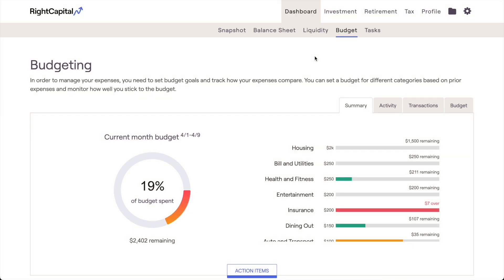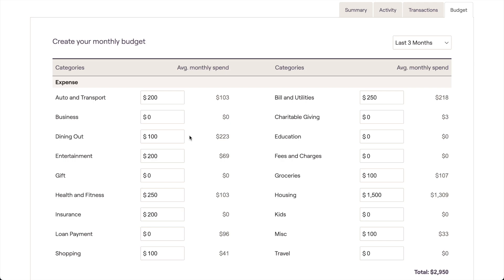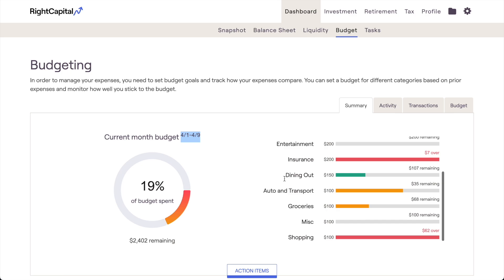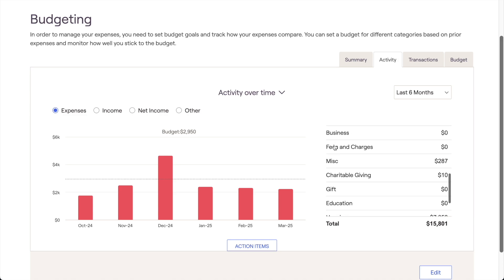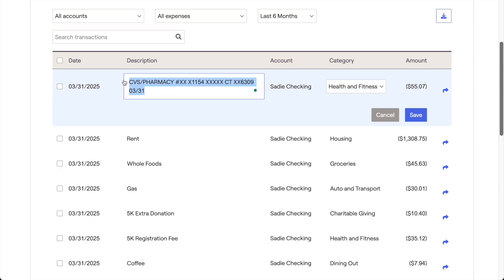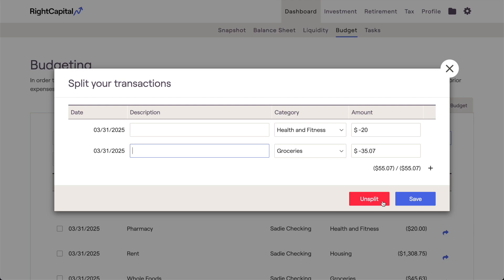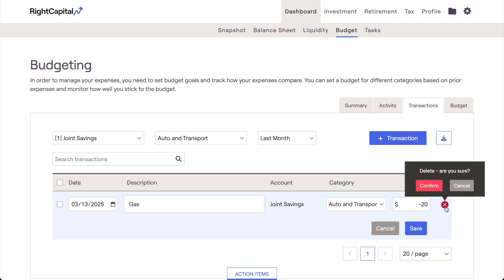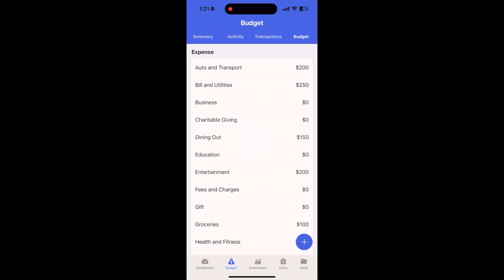Budgeting with RightCapital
Welcome to RightCapital! This client-facing tutorial is designed to help you use RightCapital budgeting tools to stay on top of your monthly spending. If you need to skip around, feel free to use the timestamps below:

0:00 Intro
0:25 Linking Accounts
0:47 Setting Your Budget
2:28 Monthly Budget Summary
3:33 View Past Activity
5:07 Manage Transactions
9:14 Mobile App

📊 About RightCapital

RightCapital is financial planning software done right. RightCapital is used by thousands of financial advisors to grow their practices and set their clients on the path to financial success. Founded in 2015, RightCapital is the fastest-growing financial planning software with the highest user satisfaction among advisors*.